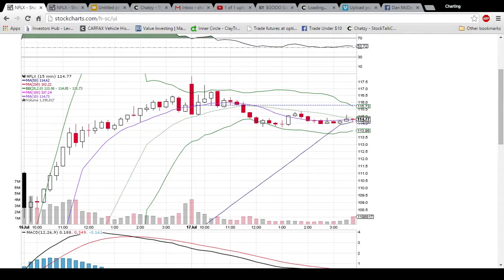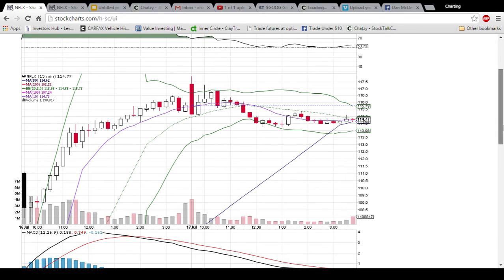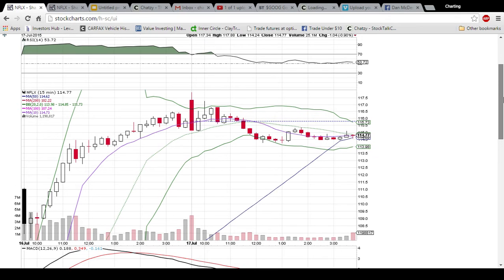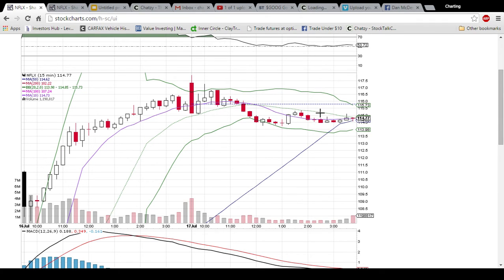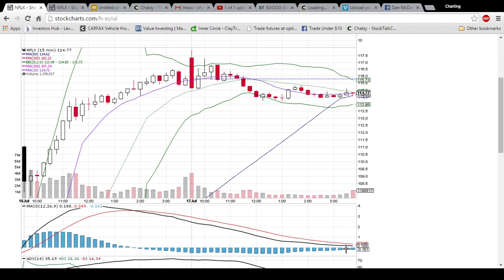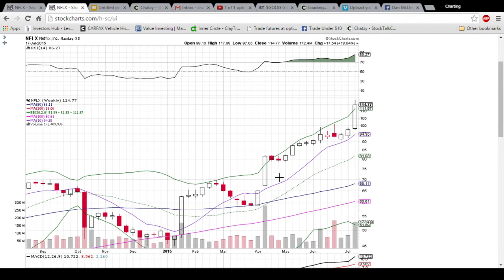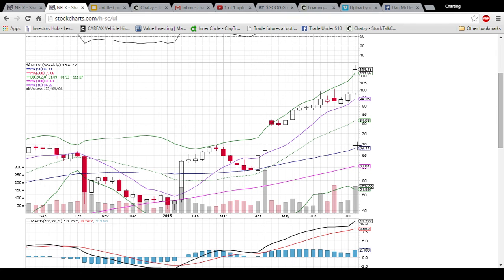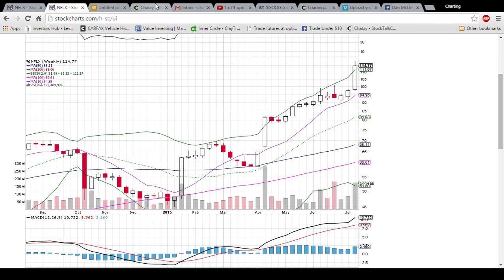NFLX Technical Analysis Video 7/17/2015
A look at the 15 min and weekly NFLX charts. Questions, comments welcome.